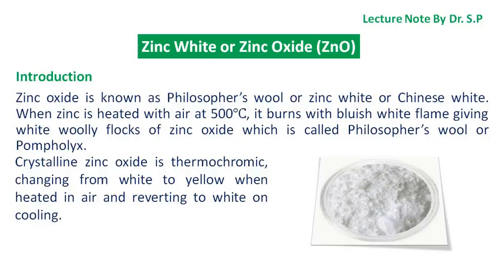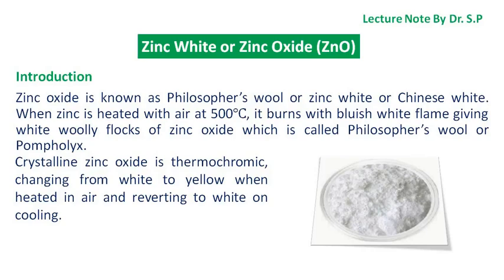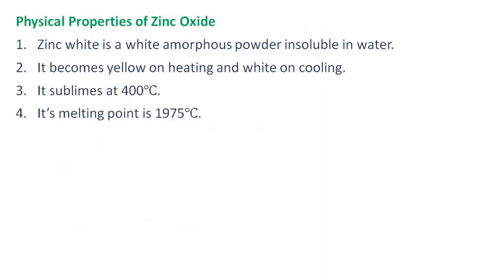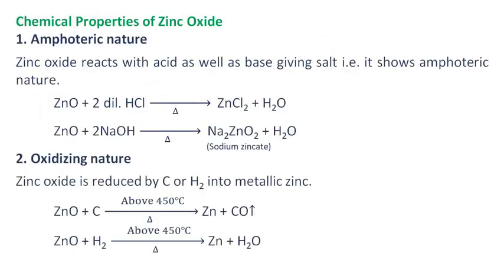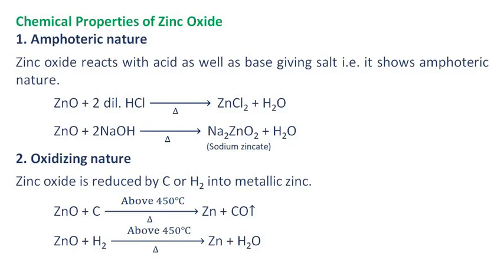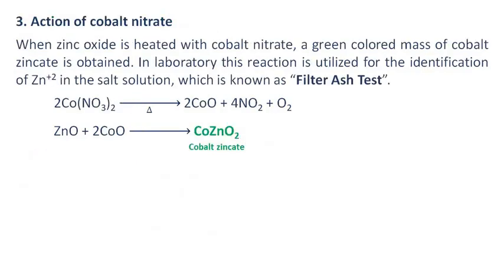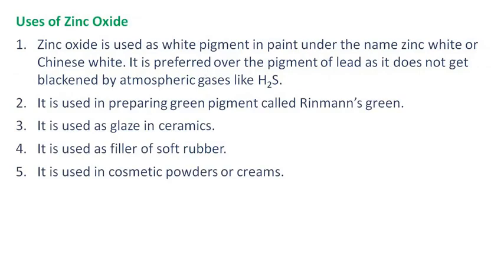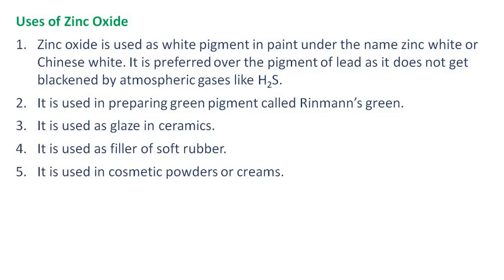Zinc White or Zinc Oxide (ZnO)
Zinc White or Zinc Oxide (ZnO), Philosopher's wool, Pompholyx, Preparation, Physical and Chemical Properties & Uses